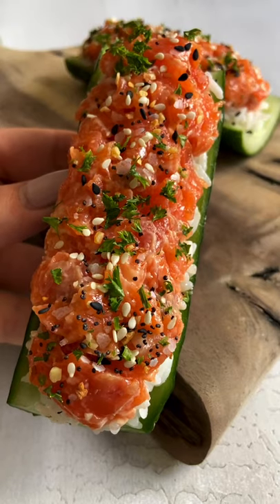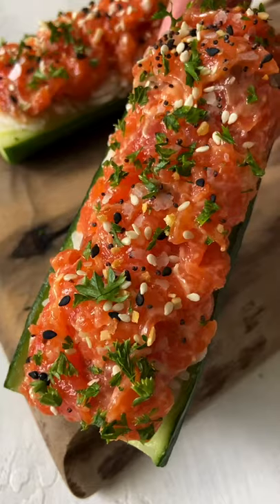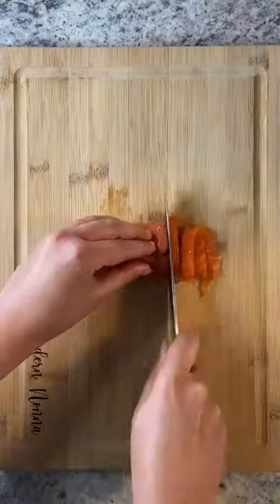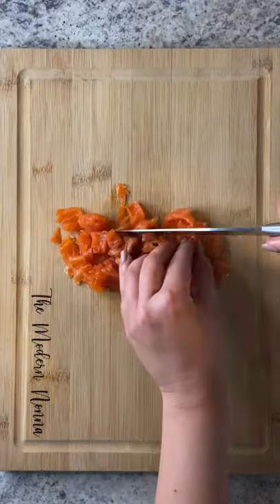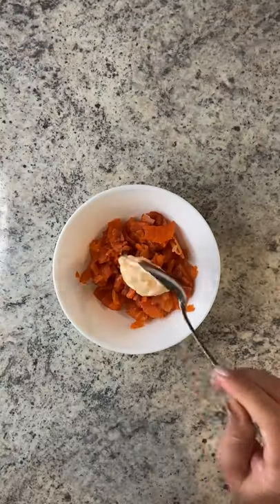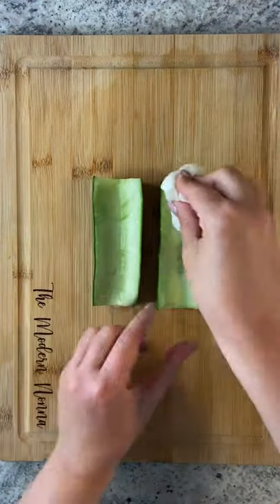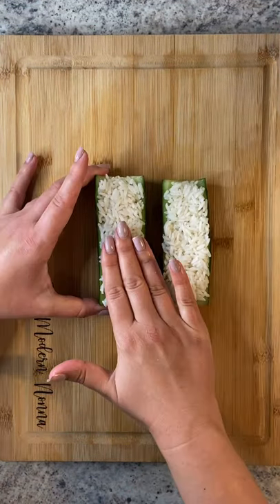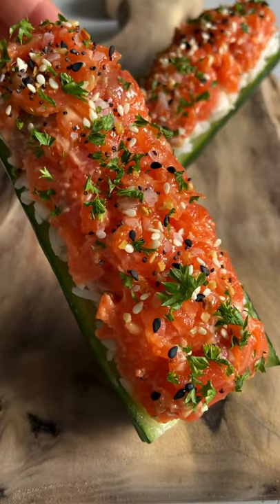EASIEST SPICY SALMON SUSHI BOATS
These are the best spicy salmon sushi cucumber boats I have ever made. The delicious spicy mayo inside is heavenly and since you all love my cucumber roll versions so much I wanted to share something even simpler, but this time with rice. Feel free to use any rice you love, I boiled my jasmine rice in my rice cooker as per the package instructions but you can also use sushi rice too. You will need:
1 pack smoked salmon (100g)
cooked jasmine rice (1/2 cup uncooked)
english cucumber
spicy mayo (mayo + hot sauce)
everything but the bagel seasoning
parsley or dill for garnish is optional
Please Note: you can use sushi rice and make it the night before. Feel free to use sushi-grade salmon or tuna as it’s even more delicious but make sure you get it fresh from a fish monger or any fish specialty store.
Directions
1. Cut your smoked salmon into little pieces and mix it with 1 tablespoon or so of your spicy mayo. Cut your cucumber in half and scoop out the middle (you can use the middle of your cucumber to make a dip or add in a smoothie) pat it dry and add your cooked rice. Tip : wet your hand to help the rice from sticking to your hands. Add the smoked salmon spicy mayo mixture and top it off with everything but the bagel seasoning which is totally optional. Enjoy, and don’t forget, to follow me for more.